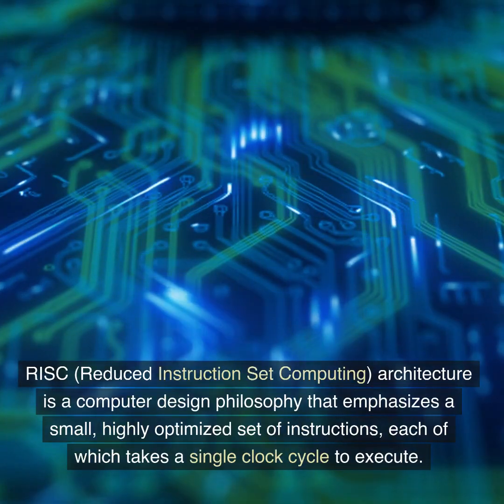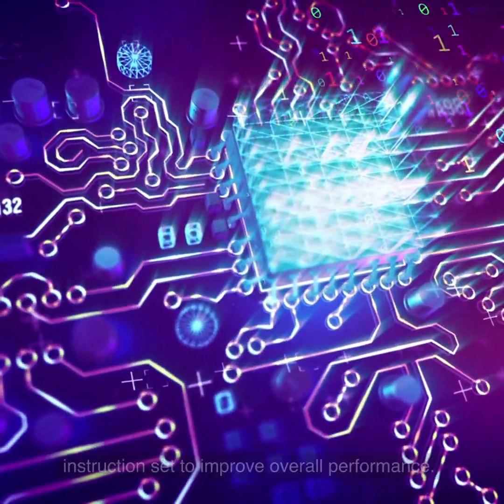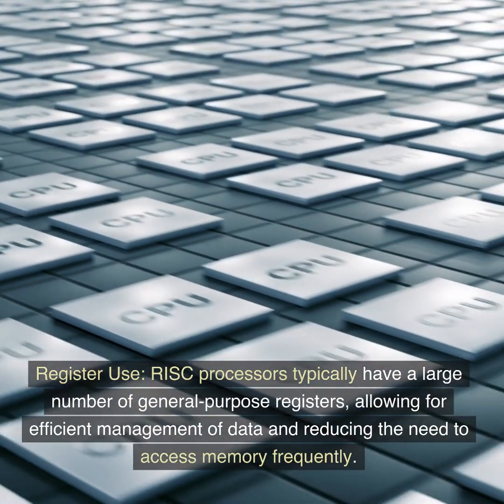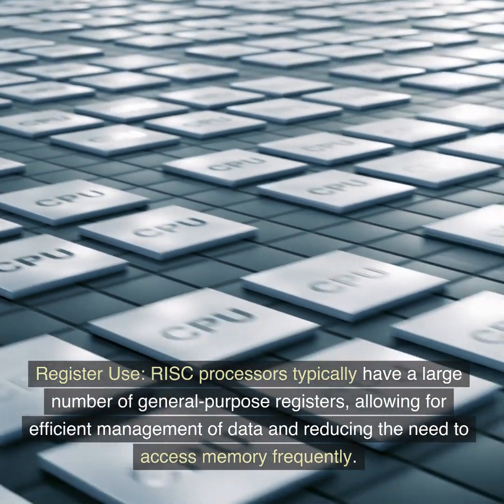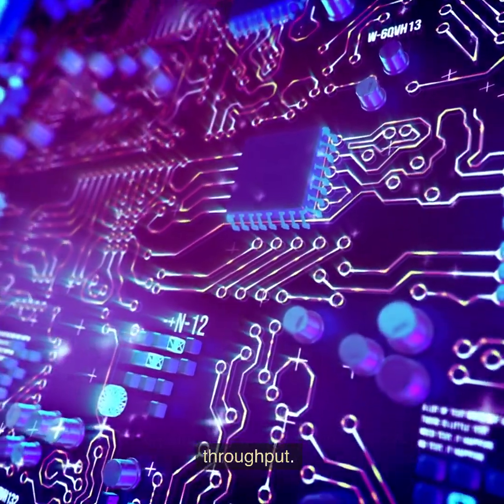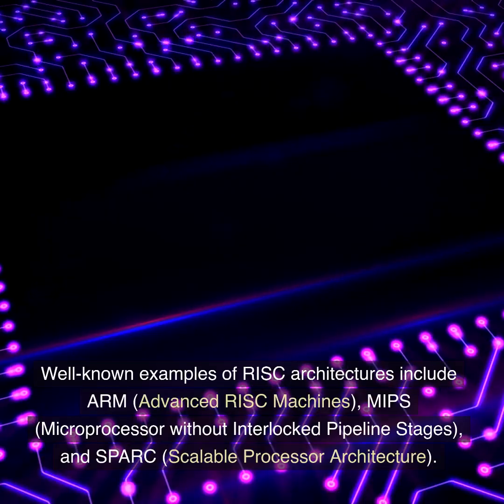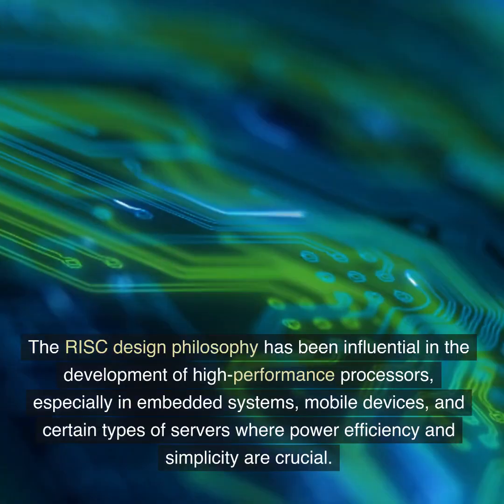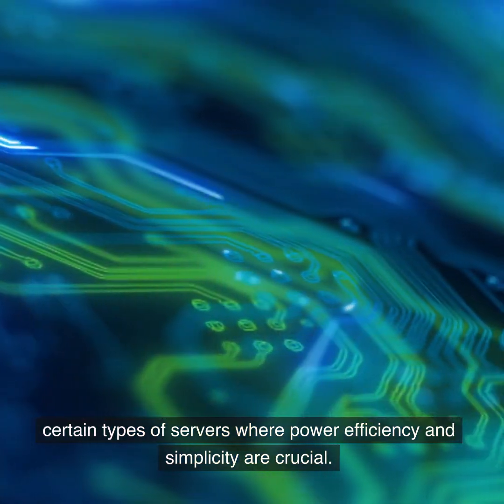What is the RISC (Reduced Instruction Set Computing) computer architecture?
RISC (Reduced Instruction Set Computing) architecture is a computer design philosophy that emphasizes a small, highly optimized set of instructions, each of which takes a single clock cycle to execute. In contrast to Complex Instruction Set Computing (CISC) architectures, which have a large and variable set of instructions, RISC architectures streamline the instruction set to improve overall performance.

Key characteristics of RISC architecture include:

Simplified Instruction Set:

RISC architectures have a reduced and well-defined set of instructions. Instructions are simple, perform basic operations, and typically take one clock cycle to execute.
Single-Cycle Execution:

Instructions in RISC architectures are designed to execute in a single clock cycle, leading to faster and more predictable performance. This design principle is often referred to as "one instruction per clock cycle" or "single-cycle execution."
Hardwired Control:

RISC processors often use hardwired control units, which means that the control signals for executing instructions are directly implemented in hardware rather than being microprogrammed. This contributes to faster instruction execution.
Load/Store Architecture:

RISC architectures commonly follow a load/store architecture, where data processing occurs only in registers, and memory operations are restricted to load and store instructions. Arithmetic and logic operations are performed on data in registers, reducing the complexity of instruction execution.
Register Use:

RISC processors typically have a large number of general-purpose registers, allowing for efficient management of data and reducing the need to access memory frequently.
Pipelining:

RISC architectures often incorporate pipelining, a technique that divides instruction execution into multiple stages, with each stage handled by a different segment of the processor. This allows multiple instructions to be in different stages of execution simultaneously, improving overall throughput.
Compiler-Friendly:

RISC architectures are designed to be compiler-friendly, meaning that they facilitate efficient code generation by compilers. This simplifies the task of translating high-level programming languages into machine code.
Parallelism:

RISC architectures are conducive to parallelism, both at the instruction level (ILP) and at the data level (DLP). This makes them suitable for modern superscalar and multi-core processor designs.
Well-known examples of RISC architectures include ARM (Advanced RISC Machines), MIPS (Microprocessor without Interlocked Pipeline Stages), and SPARC (Scalable Processor Architecture).

The RISC design philosophy has been influential in the development of high-performance processors, especially in embedded systems, mobile devices, and certain types of servers where power efficiency and simplicity are crucial.